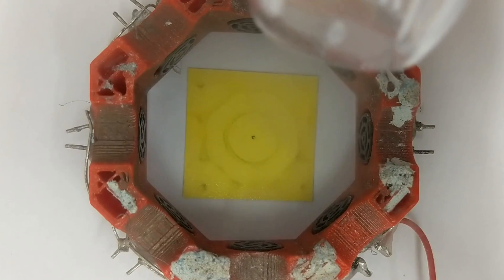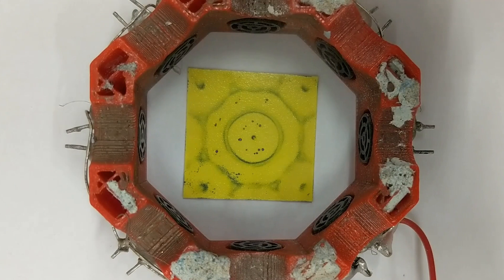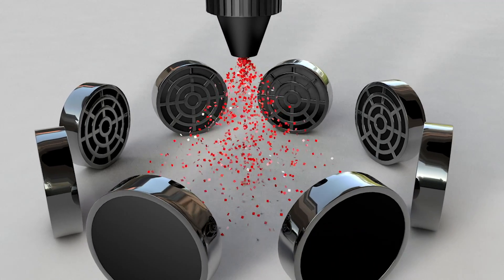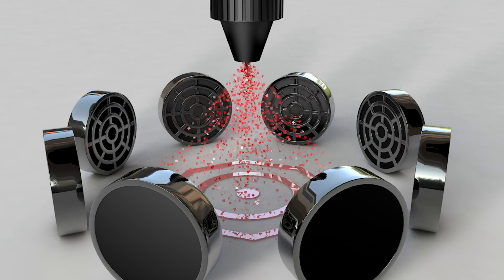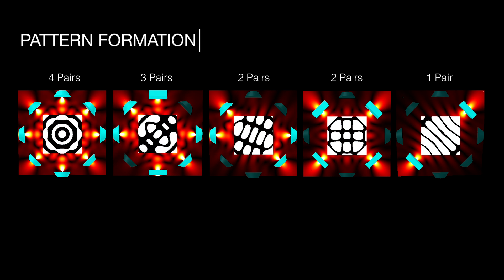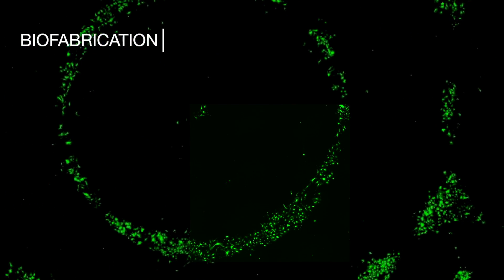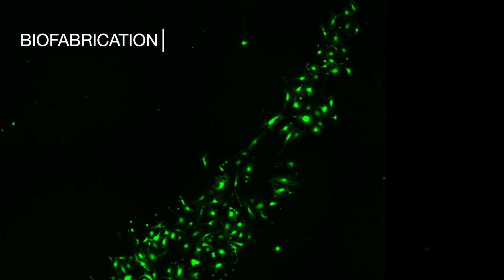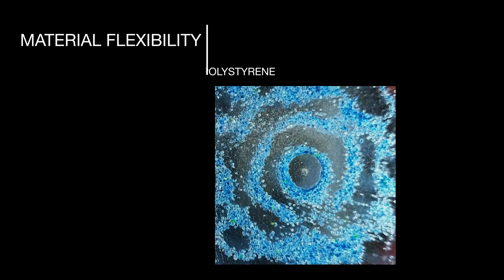Sonolithography: In‐Air Ultrasonic Particulate and Droplet Patterning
Sonolithography is based on the application of acoustic radiation forces arising from the interference of ultrasonic standing waves to direct airborne particle/droplet accumulation. Sonolithography is capable of rapidly patterning micrometer to millimeter scale materials onto a wide variety of substrates over a macroscale (cm2) surface area and can be used for both indirect and direct cell patterning.